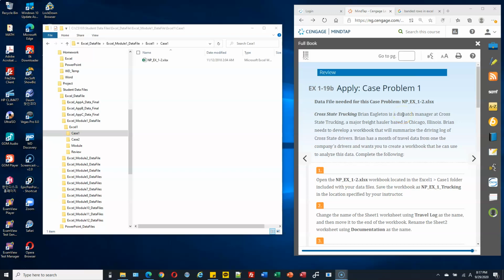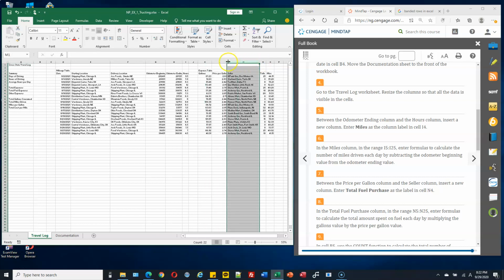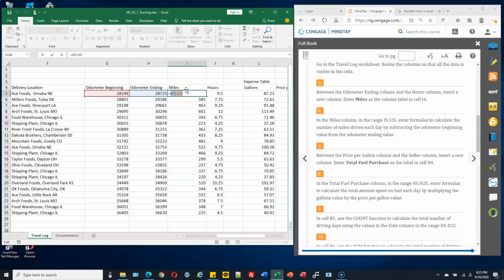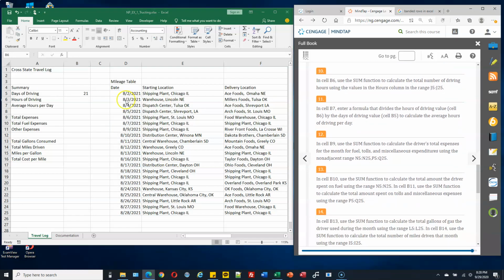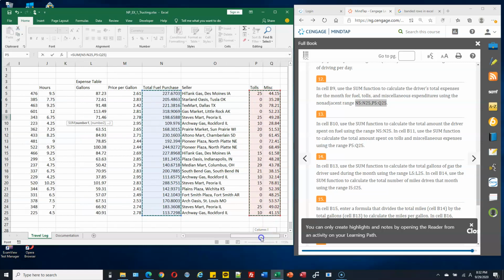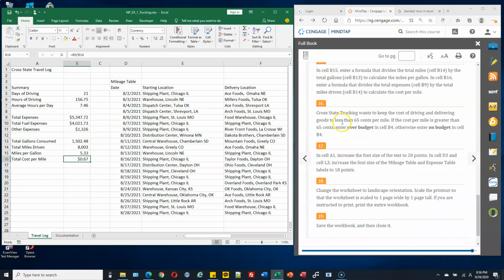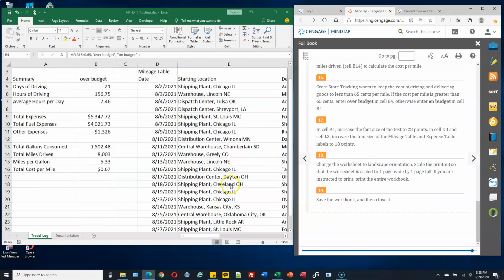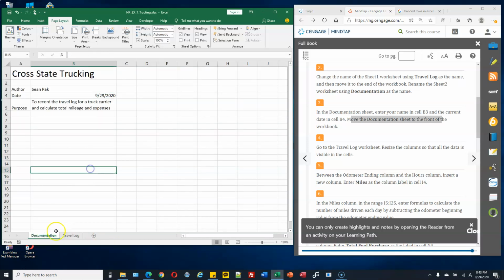CS103 Excel Ch01 Case1